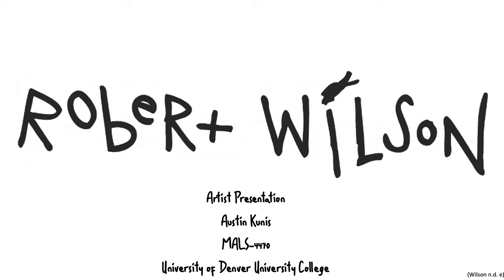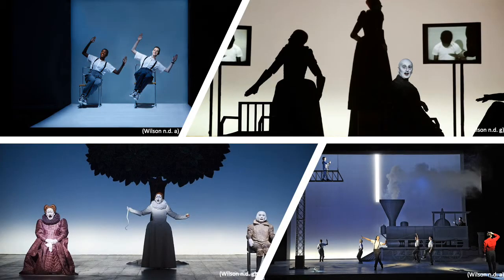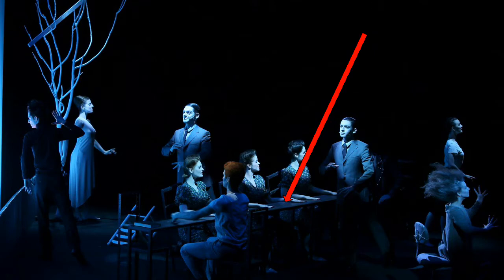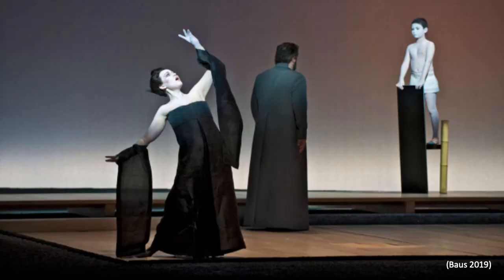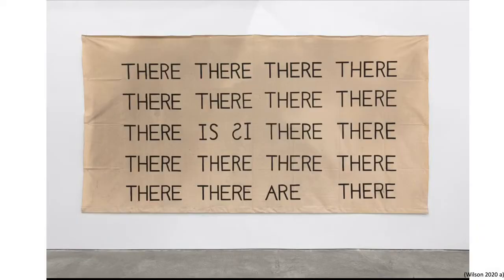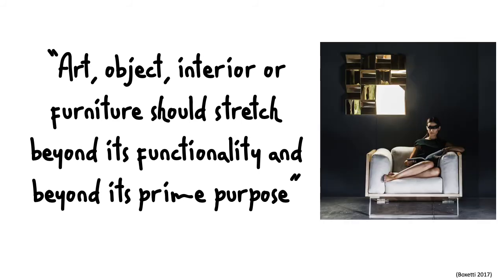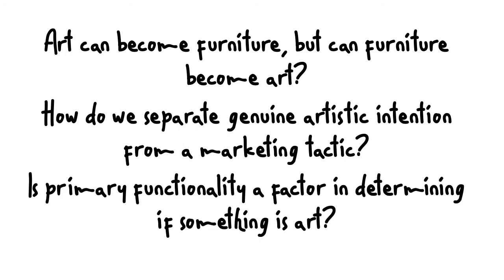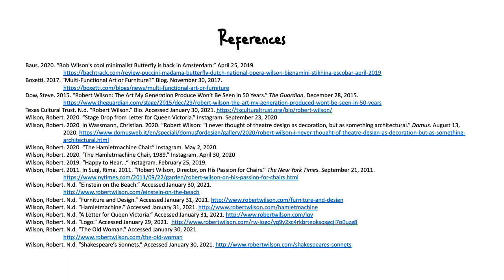Robert Wilson Artist Presentation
Course Material for MALS-4470 University of Denver